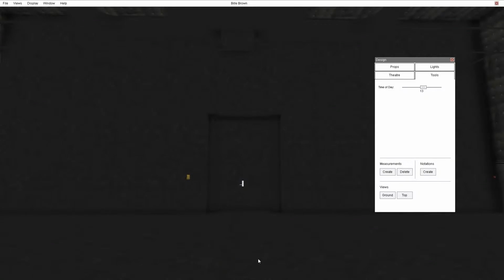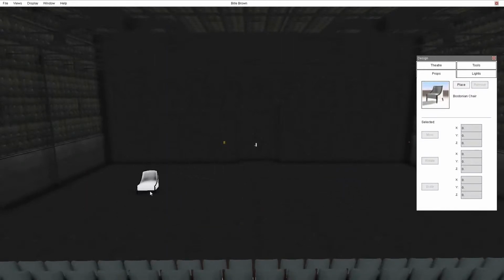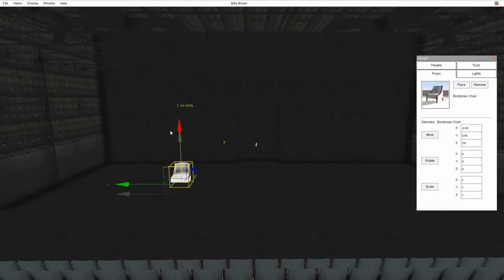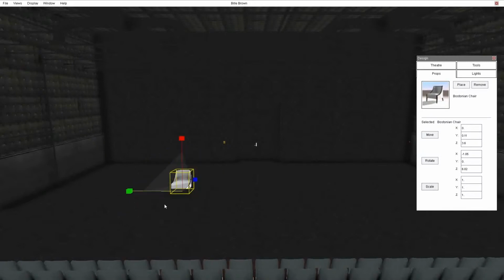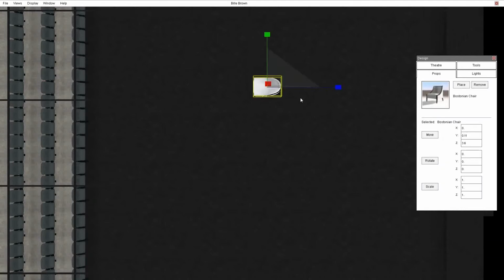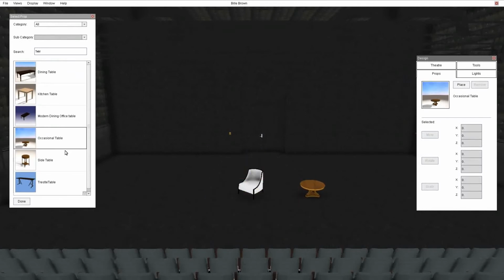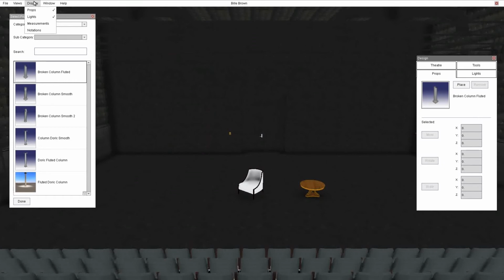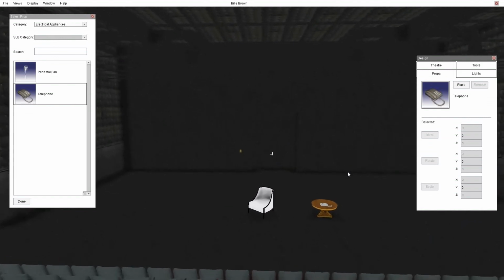Set Designer: Placing and Manipulating Props - Video Tutorial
This video tutorial takes you through the workflow of placing and manipulating props in your design,